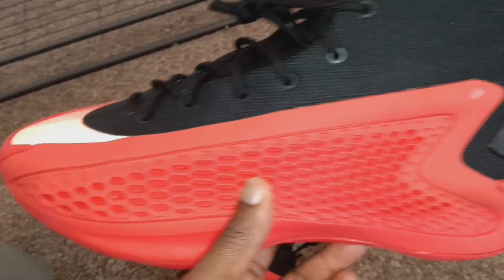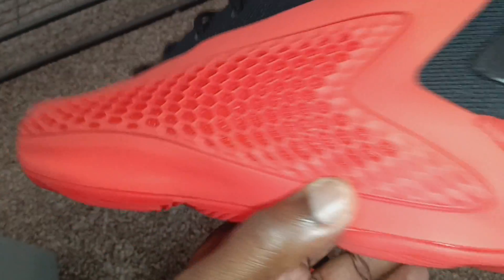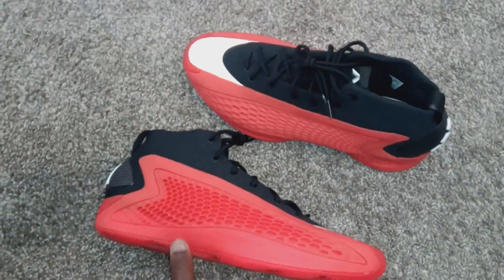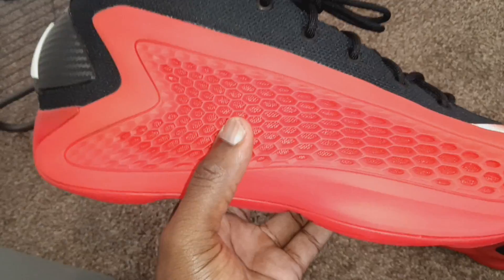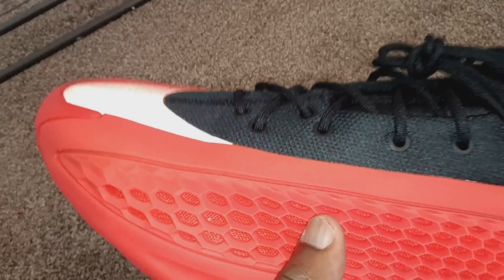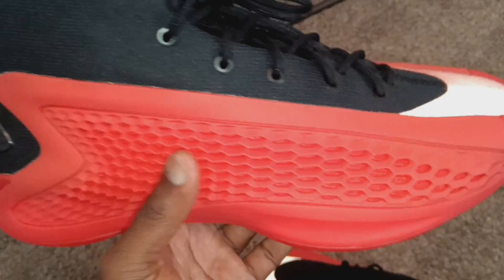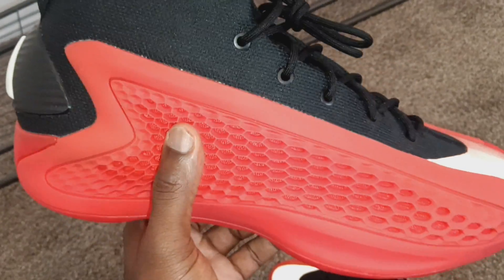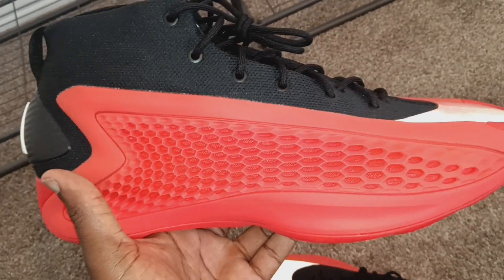Adidas AE 1 Pure Ruby "Sneaker Giveaway Winners Update"